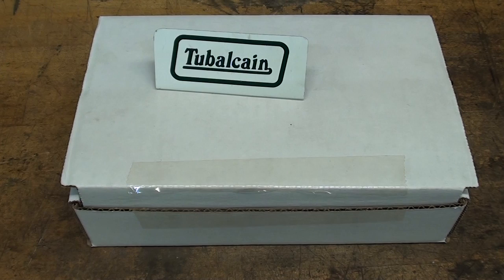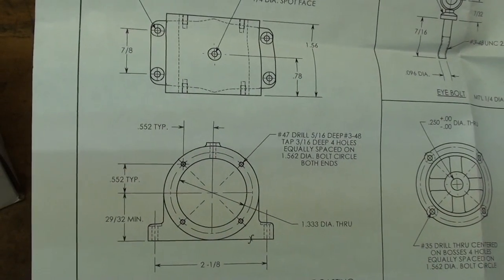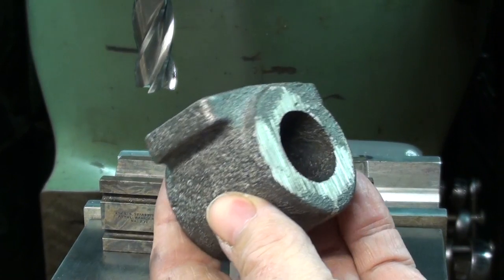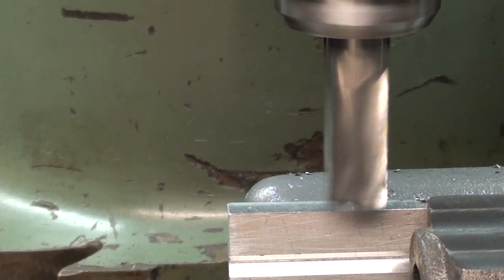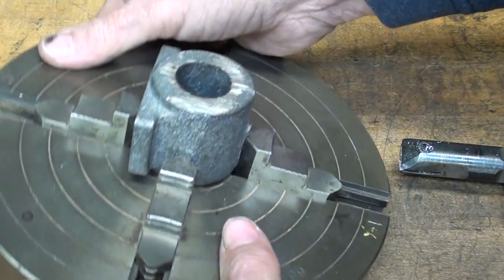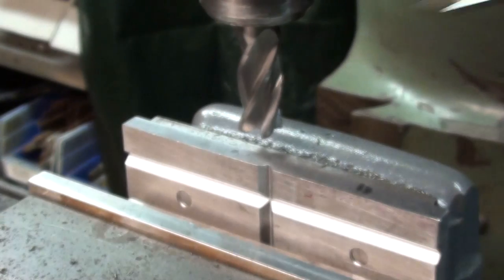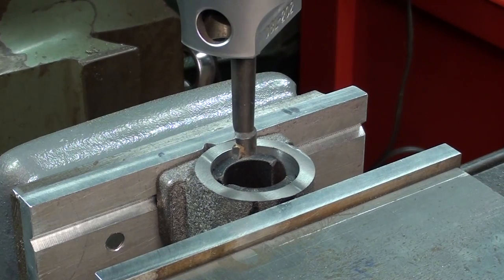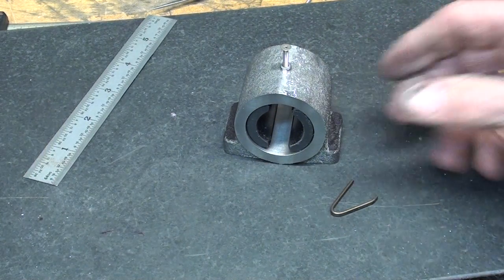Make a Steam Powered Dynamo pt1 Tips#436 tubalcain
This is a part 1 of a 3 part video on machining a 12 volt DC dynamo.
Check out my 5 video shop courses on VIMEO. COM including --
"How to Run a Logan Lathe"
I purchased this kit from PM Research.